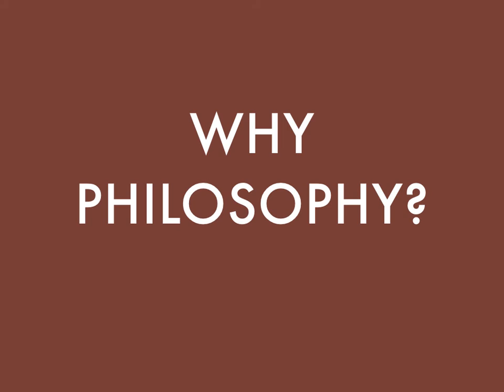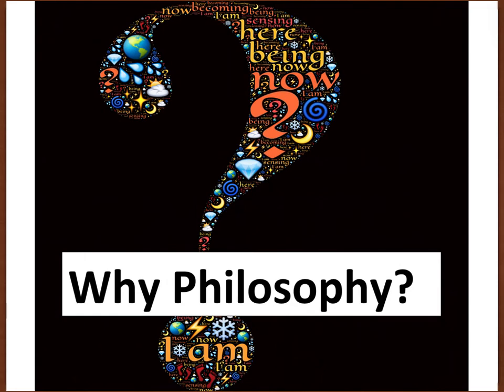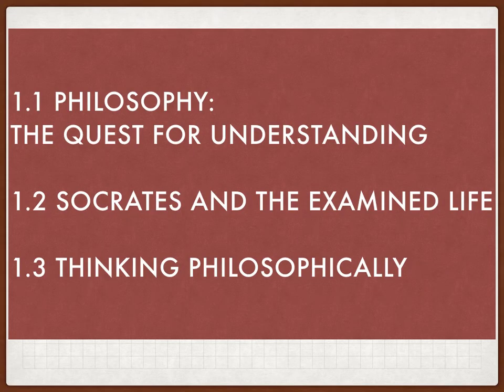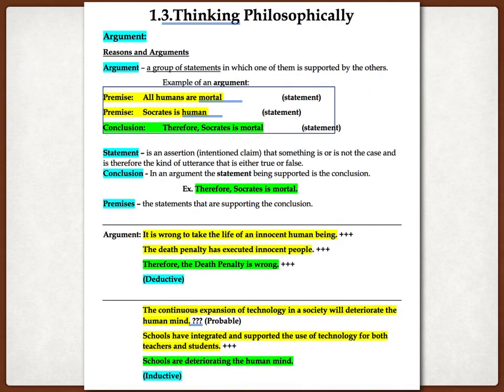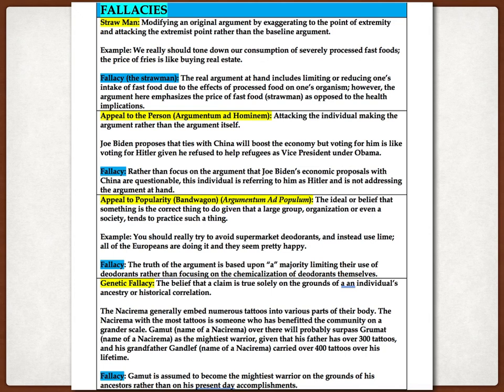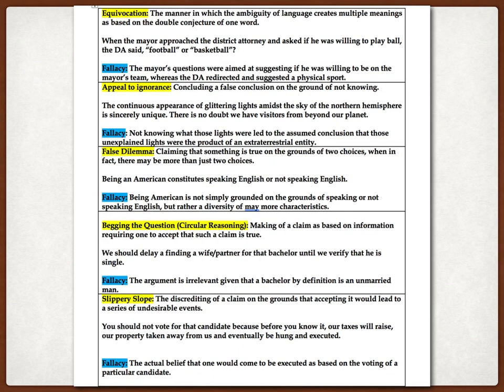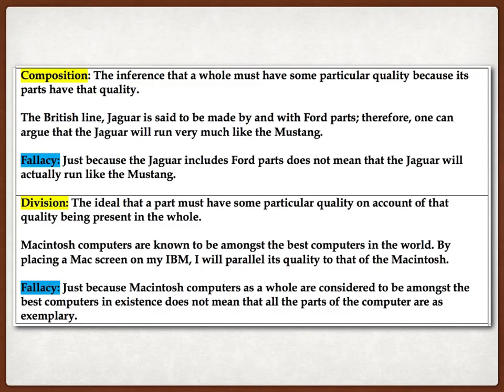Why Philosophy?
The following video serves as a lecture addressing the value of Philosophy. It describes a concise overview of Chapter One, "Why Philosophy?" in Lewis Vaughn's book Living Philosophy.